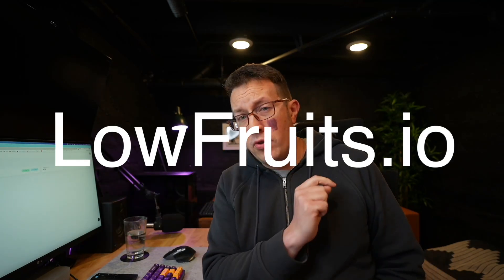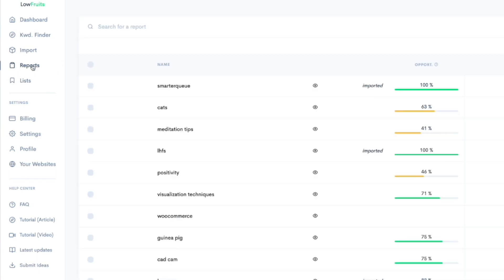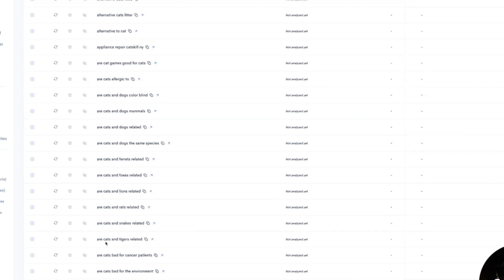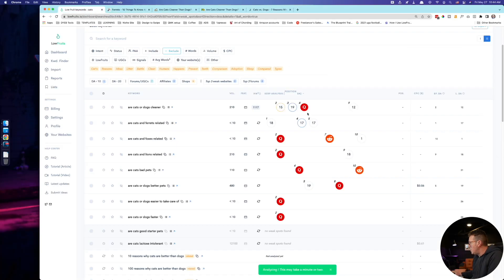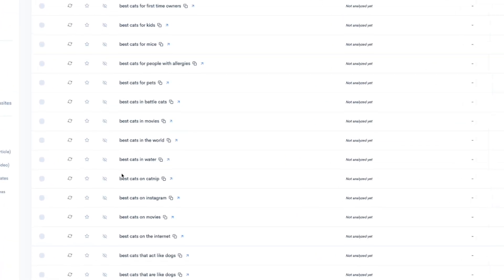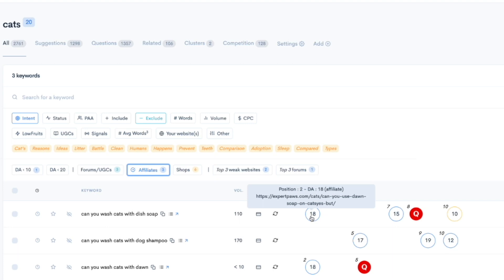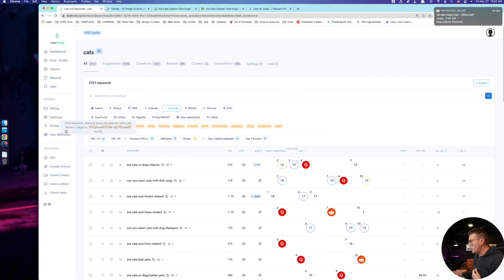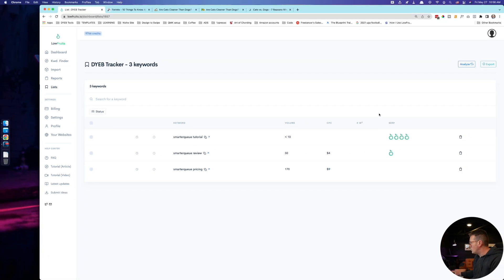LowFruits.io REVIEW & TUTORIAL // Amazing SEO keyword tool!!!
Here's my full LowFruits Review & Tutorial (a full walkthrough of how to conduct SEO keyword research, rank tracking, and other tips & tricks!)

JUMP LINKS
0:00 Intro
0:23 What is LowFruits?
1:24 LowFruits Pricing
2:04 Tutorials & Walkthrough
14:37 SEO Rank Tracking Hack

4 - Let’s connect!